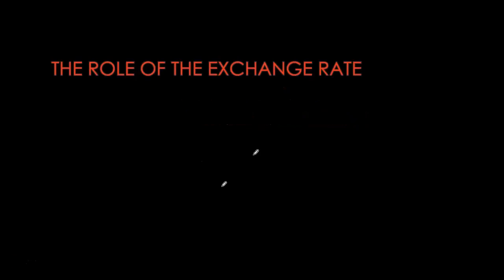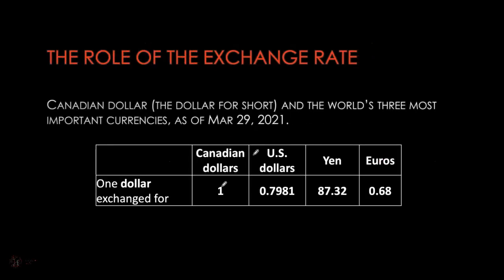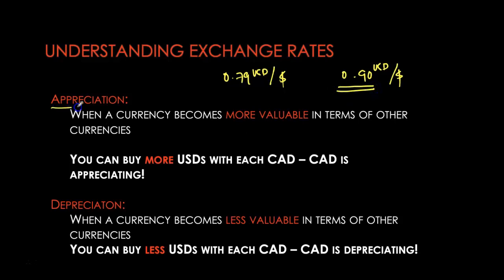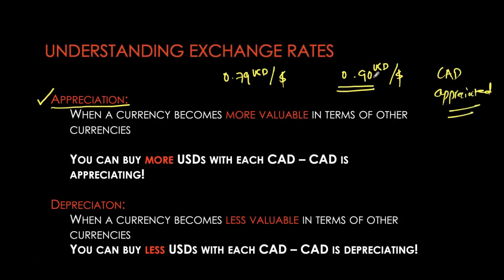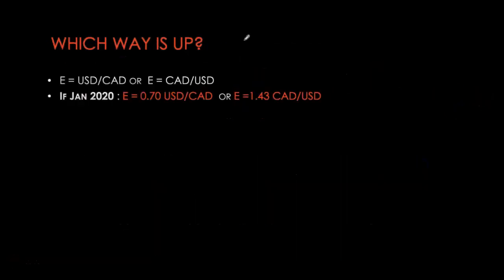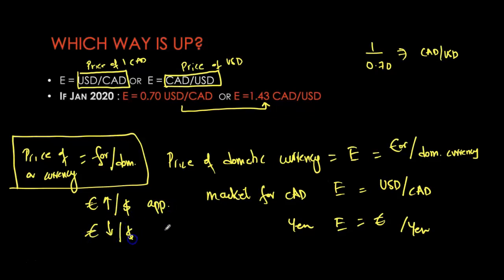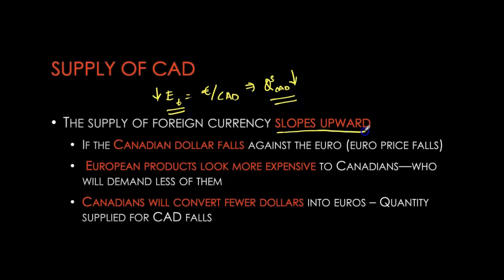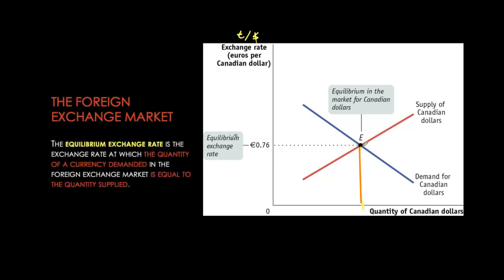International Macroeconomics - Part 2 - Exchange Rate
This video describes what is an exchange rate, how is the exchange rate determined and what causes fluctuations in the exchange rate. The content is based on Krugmand and Wells' Macroeconomics.